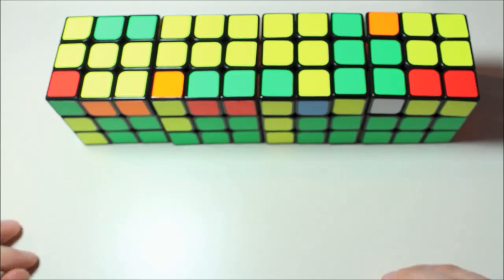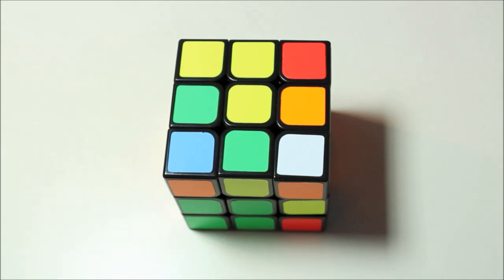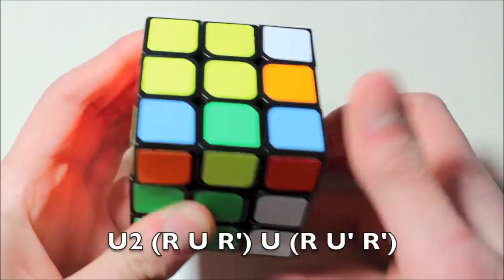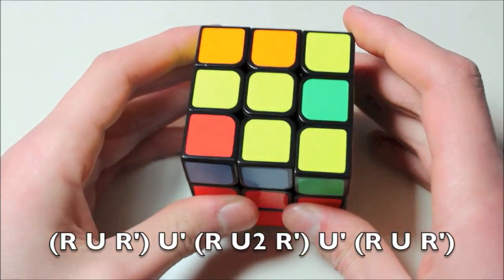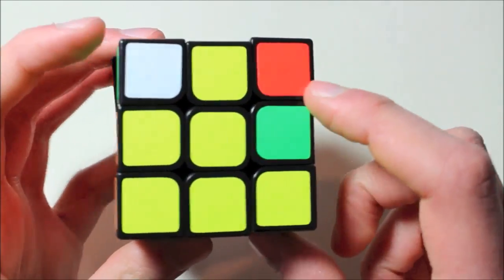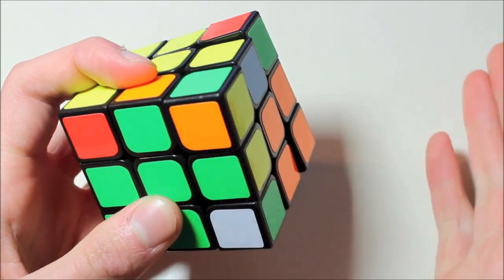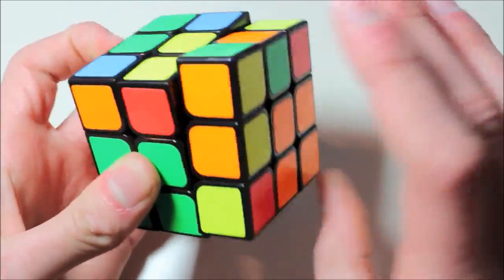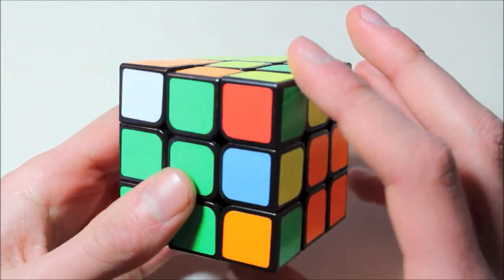[Collinbxyz] F2L Techniques: Advanced Pairing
This is the first of four videos by Collin about solving the F2L.